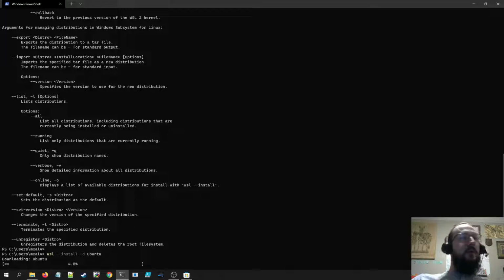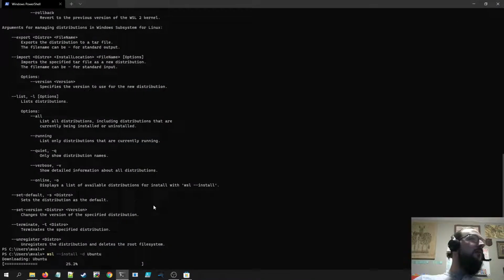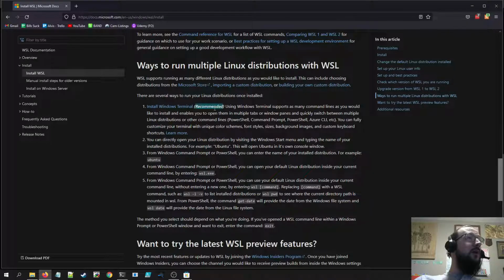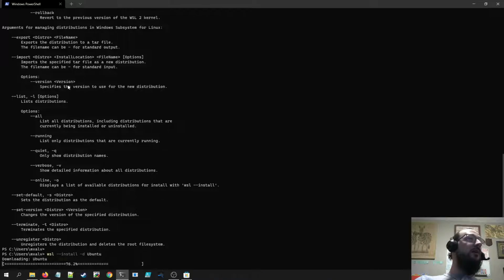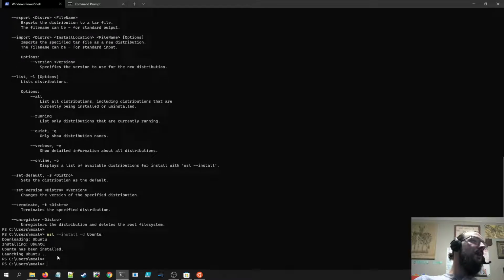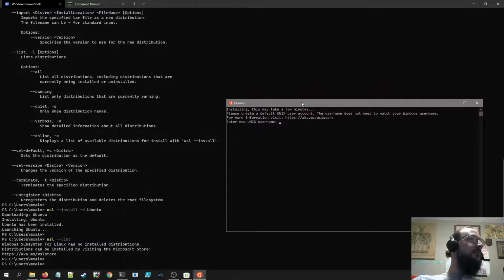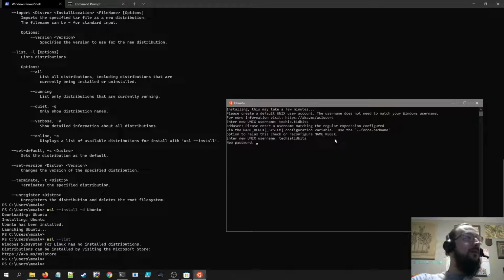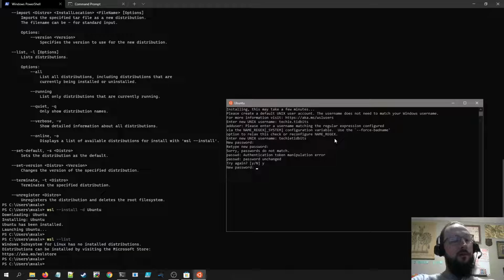Install WSL (Windows Subsystem for Linux)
Learn how to install WSL (Windows Subsystem for Linux) on Windows 10!

In this Tidbit - we will install WSL (Windows Subsystem for Linux) on Windows 10 with the Ubuntu distribution. The version of Ubuntu getting installed in WSL is 20.04 LTS.

This video does not cover installation of other distributions of Linux in WSL besides Ubuntu, but requests for different flavors of Linux running in WSL will be crafted into future Techie Tidbits!